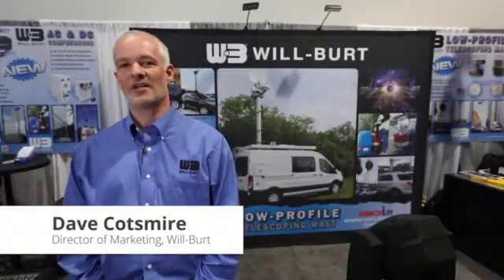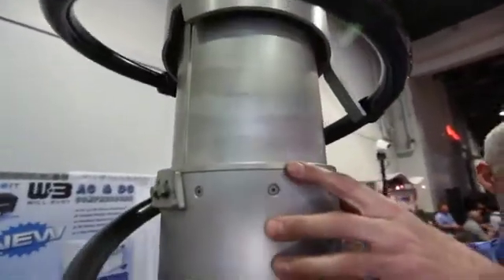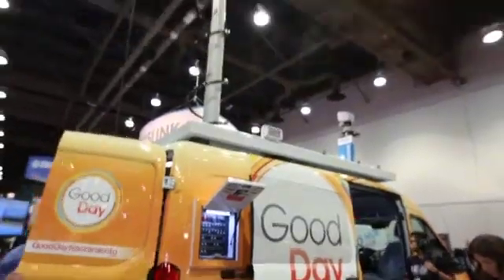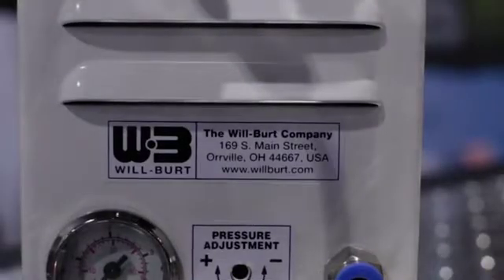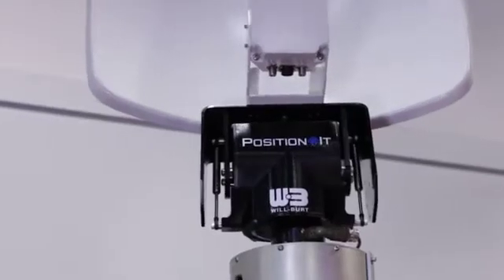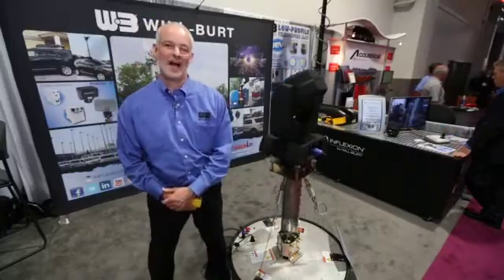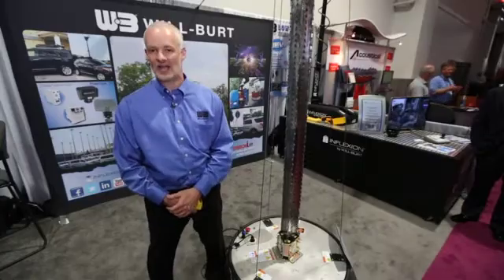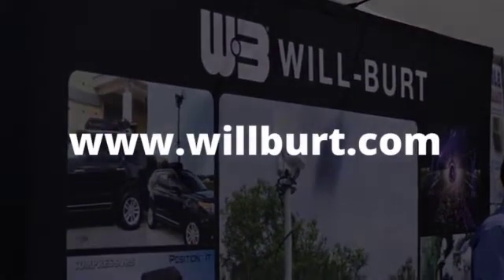Will-Burt Product Demo at NAB 2015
Will-Burt’s Low-Profile mast with innovative internal collar design optimizes the nested to extended height ratio for a shorter retracted mast. Each collar is stored inside the next rather than stacking the collars one on top of the other – minimizing the stowed mast height.  Designed to meet the demands of both indoor and outdoor venues, the RibbonLift is able to accomplish a multitude of positioning tasks elegantly and unobtrusively. The nearly silent mechanics will not cause a distraction during a performance and the low retracted profile and slender column will not interfere with the sight lines of the audience. Designed to meet the demands of both indoor and outdoor venues, the RibbonLift is able to accomplish a multitude of positioning tasks elegantly and unobtrusively. The RibbonLift’s compact design makes it wellsuited for quick repositioning during performances and fast tear down when it is time to move to the next venue.  PositionIt by Will-Burt is a maintenance-free pan and tilt positioner designed to provide years of trouble-free service. An IP68 rating delivers dust and water protection. The gear box is designed to minimize backlash and provides higher gear ratios for lower speeds along with mechanical braking. Long-life petentiometers are standard with PositionIt.  Will-Burt also offers a variety of low maintenance oil-less air compressor systems and hand pumps, all specifically designed for optimal performance for use with Will-Burt Telescoping Masts. These pneumatic systems include only the highest quality components available to ensure the system will last the lifetime of the mast.
Each compressor system is shipped completely assembled, tested and factory preset.